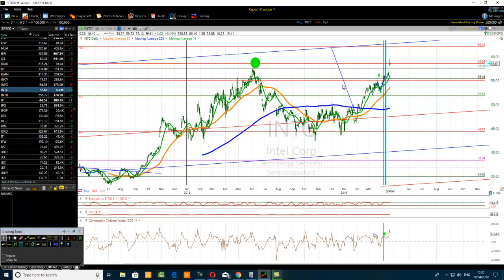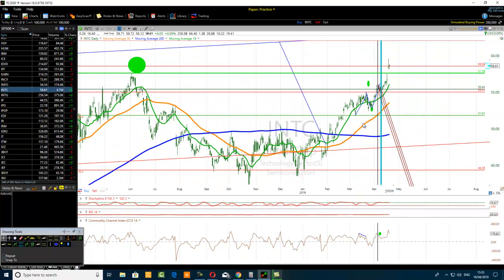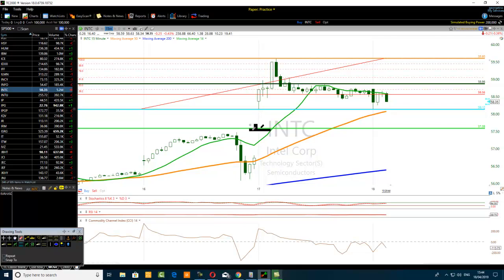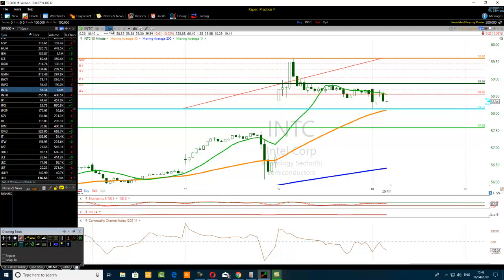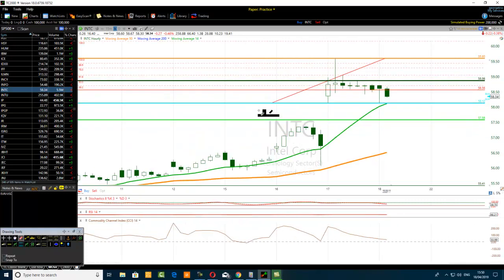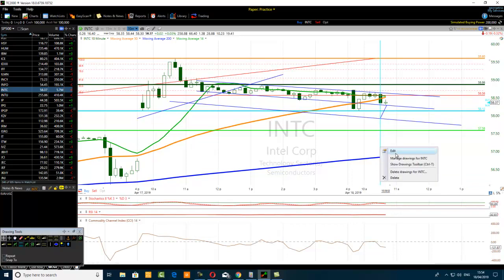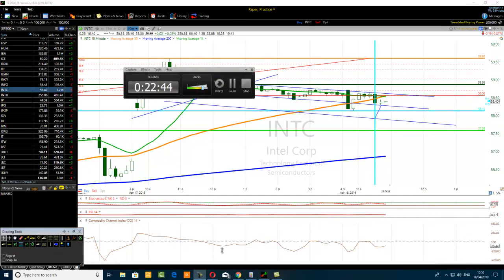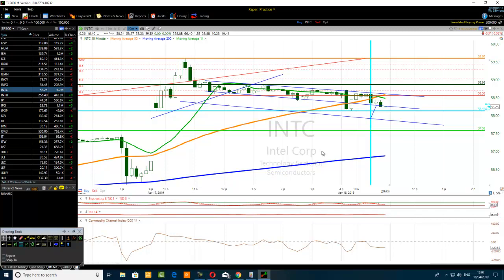Live Day Trading Like A Pro Tips And Tricks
Learn more.